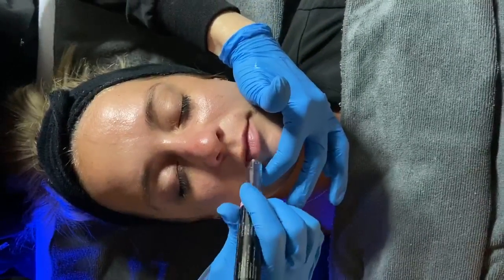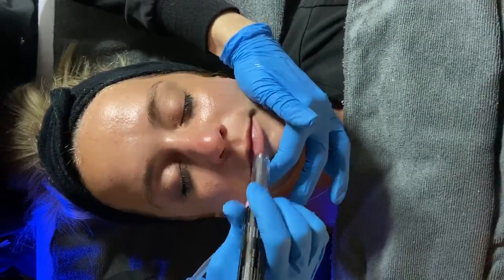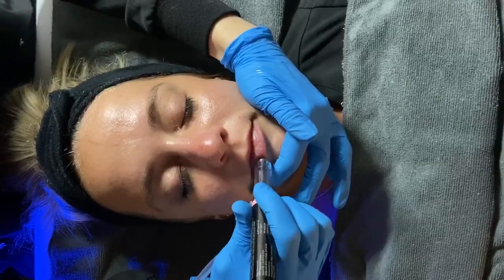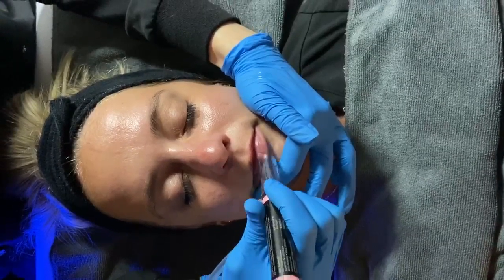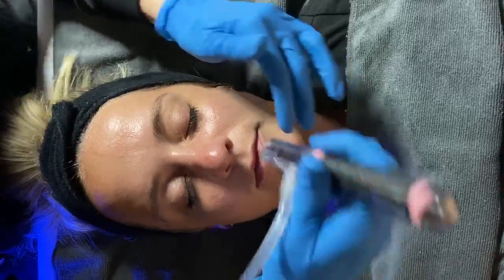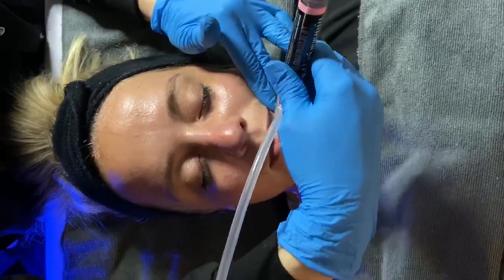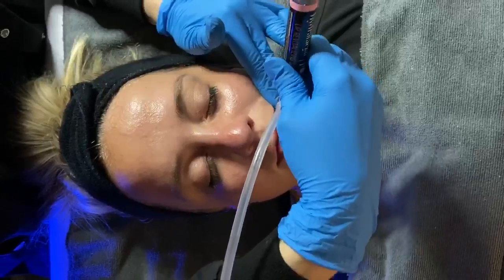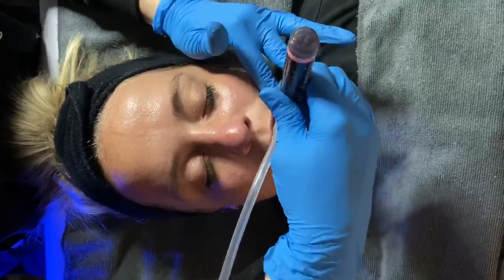The Lip Perks Procedure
Musick Dermatology performs lip perk treatment on a patient!